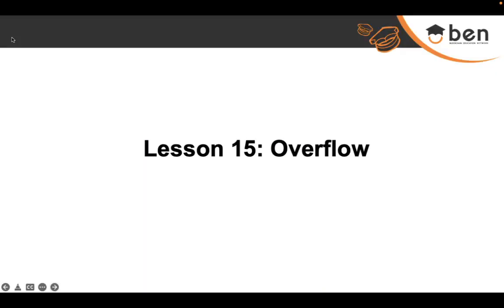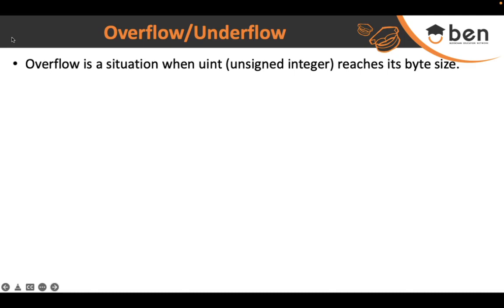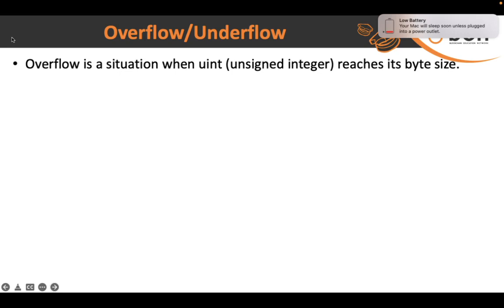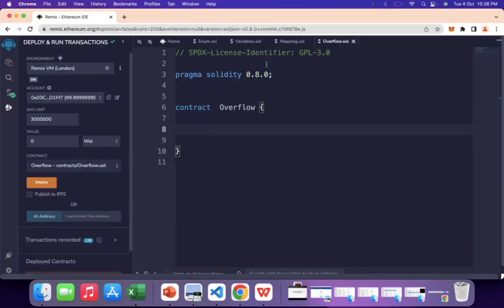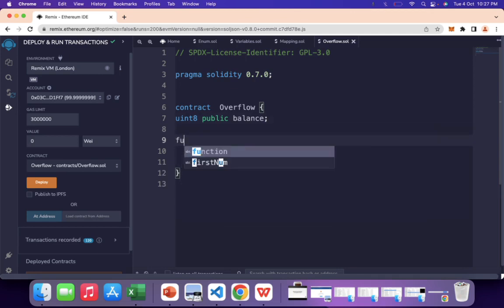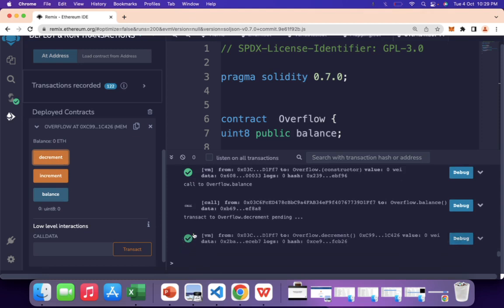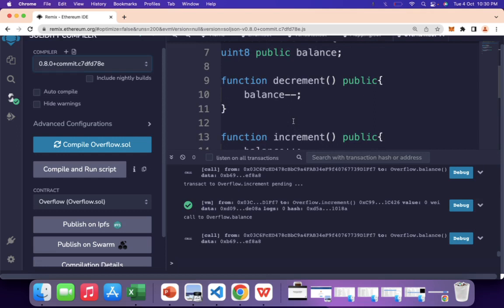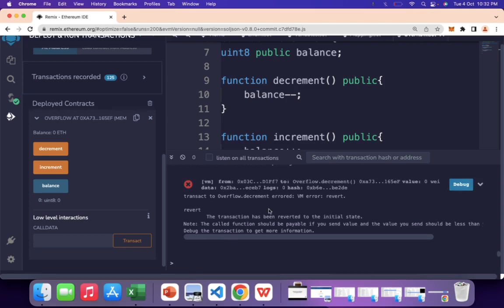Overflow | Solidity Fundamentals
In this lesson we are going to discuss the problem of overflow and underflow in Solidity.